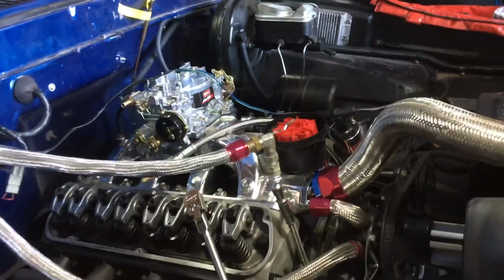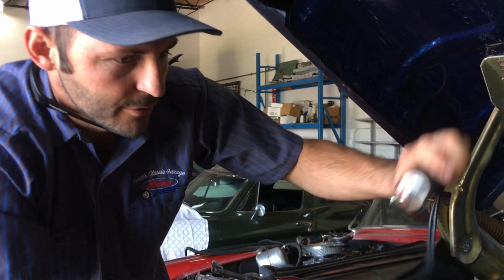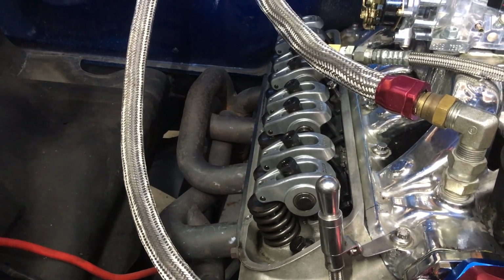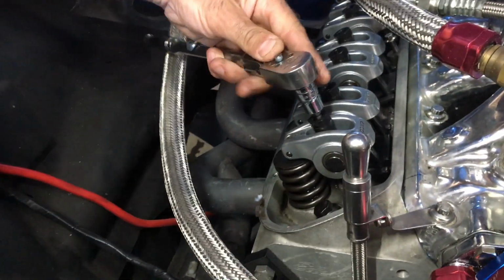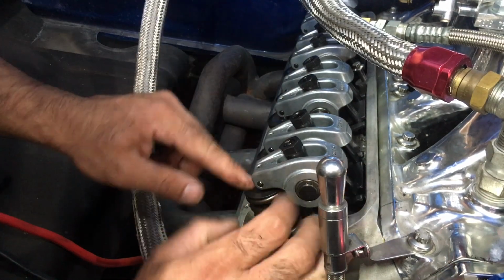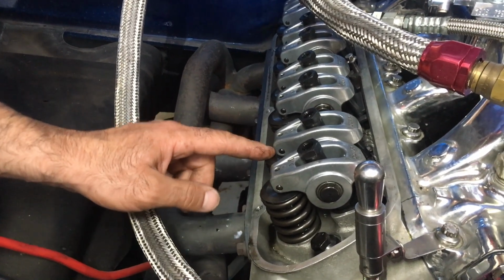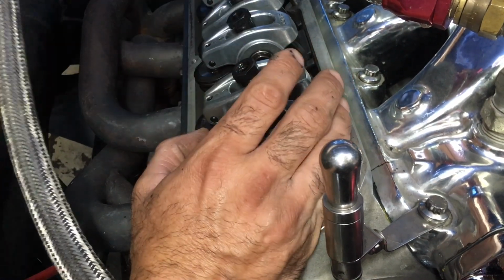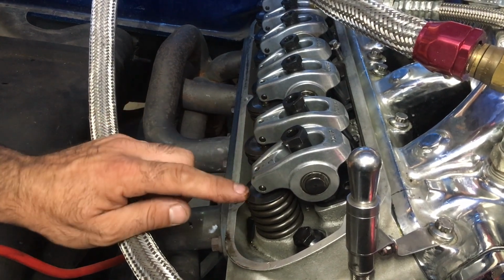How To: Hydraulic Lifter Valve Adjustment